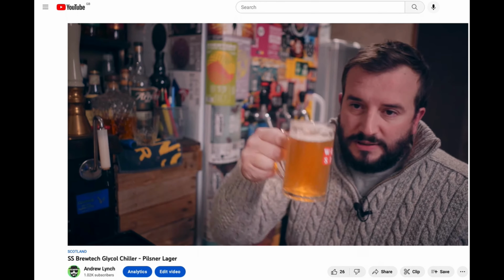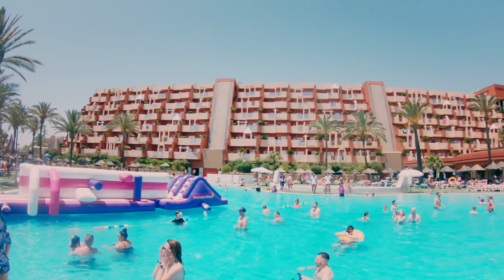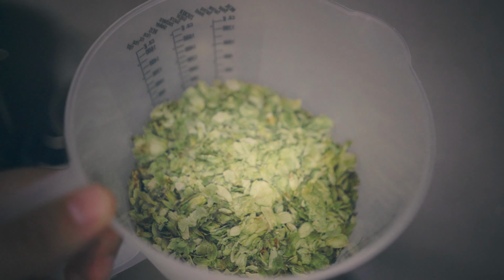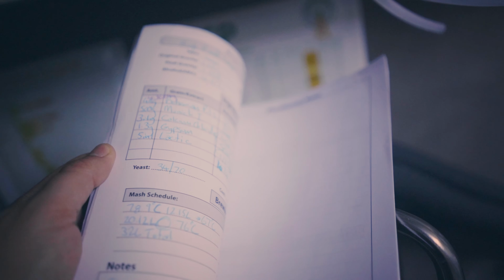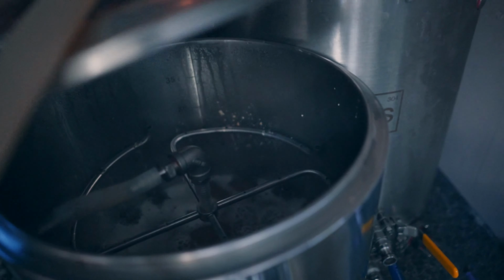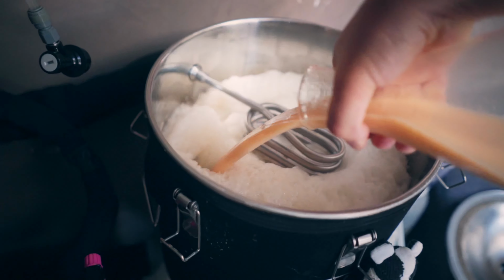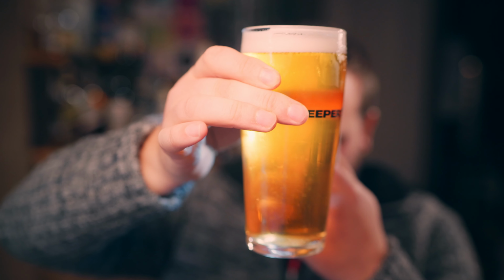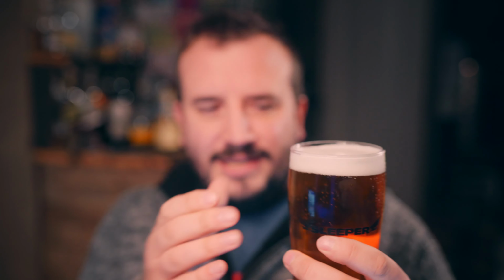NZ Lime Pils - Saaz Motueka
I was looking to try a dry hopped lager and researching I found Motueka was made crossing Saaz and NZ breading selection.
This lager is everything you need during a summer well except it isn't summer anymore!